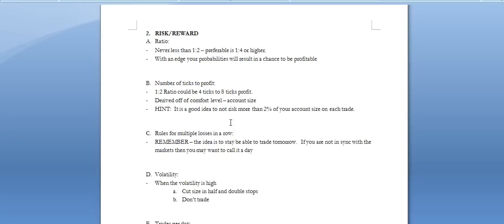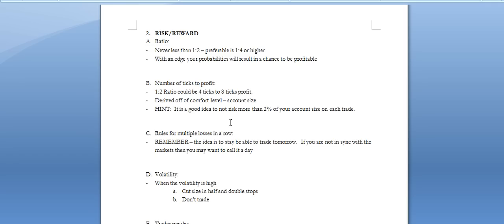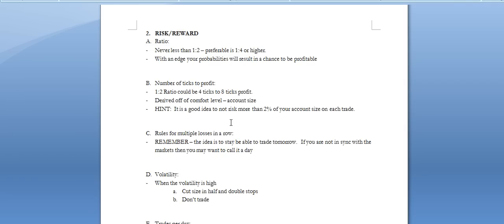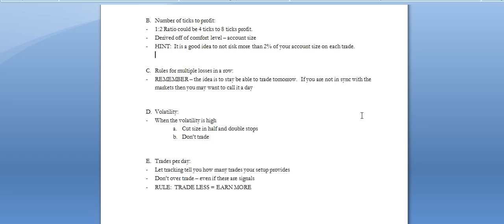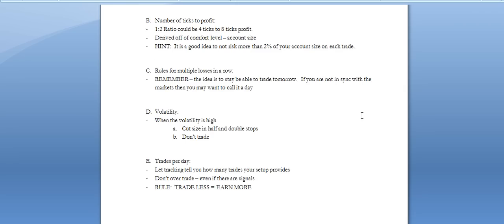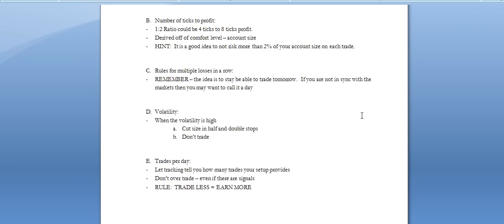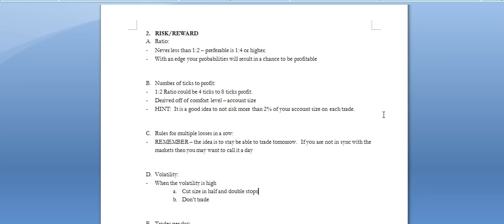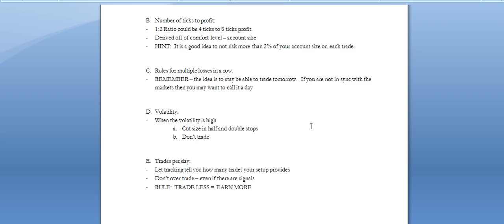DEVELOPING TRADE PLAN - RISK/REWARD - #2 @misstrade @tpcman @cooperstl pittrades.com